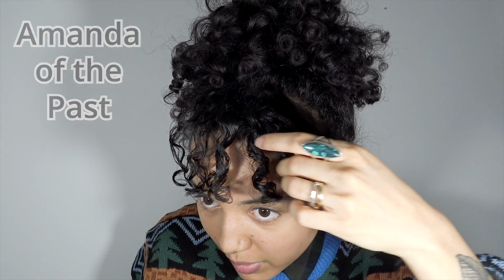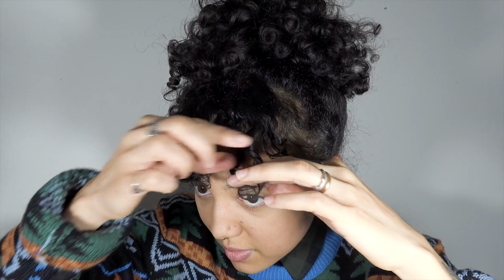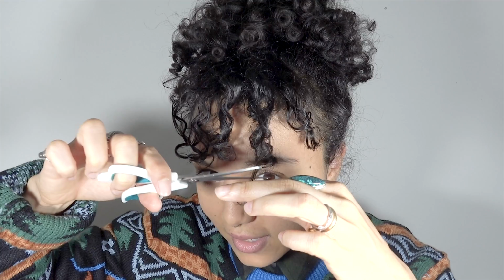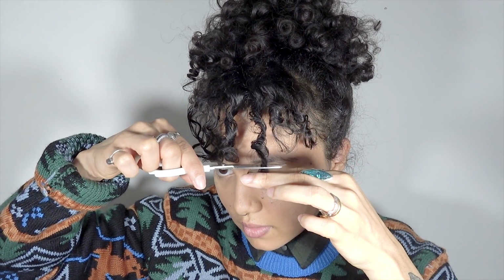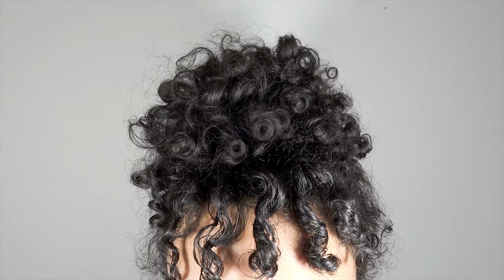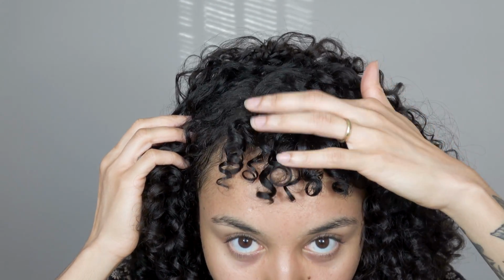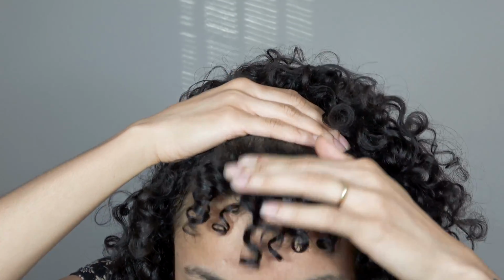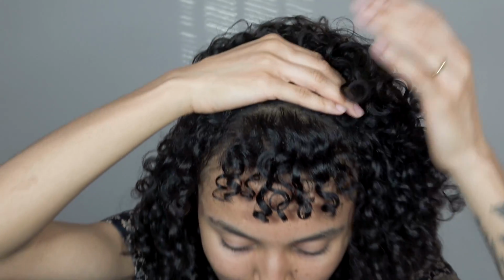How I Trim My Curly Micro Bangs ✂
I don't trust ANYONE else to trim my hair. Too many bad experiences 😂 Here I'll give a quick tutorial of how I trim my curly bangs and tell you why I like to keep them so short. I'm not a hair professional, so if you're looking for professional advice, this isn't it!

I messed up. Every day I abused my hair to the point that it was like straw. But after years of experimenting, I feel like I am close to having my curly hair looking how I want and want to share my experiments with you that I'm doing every week. I'm sharing my curly hair journey, curly hair routines, tutorials, and product reviews every Thursday and Saturday.